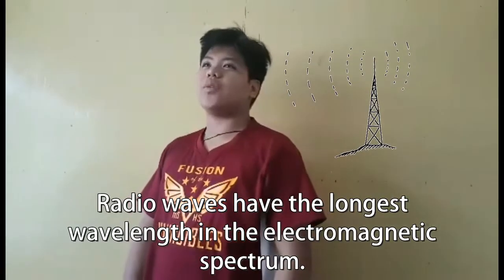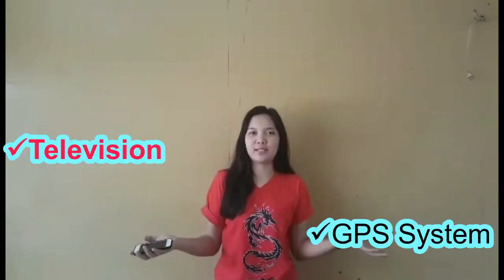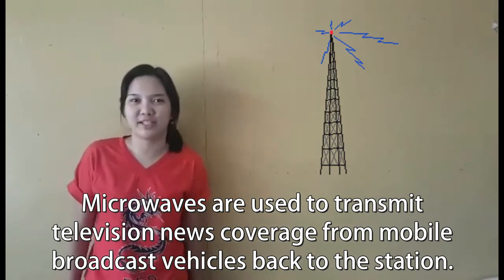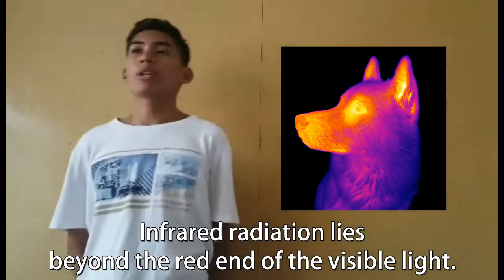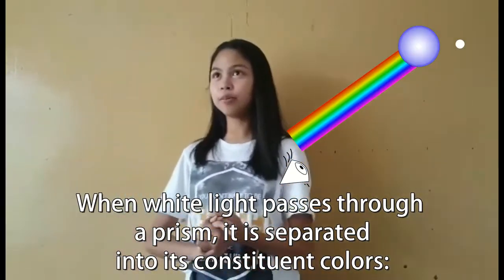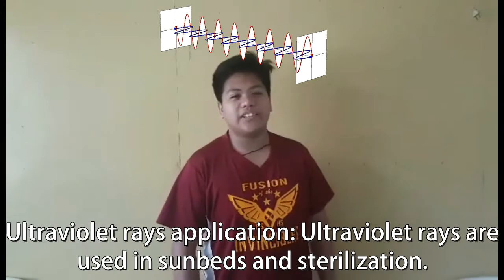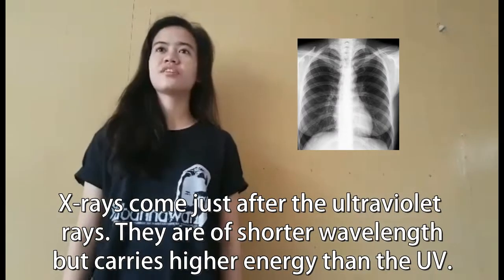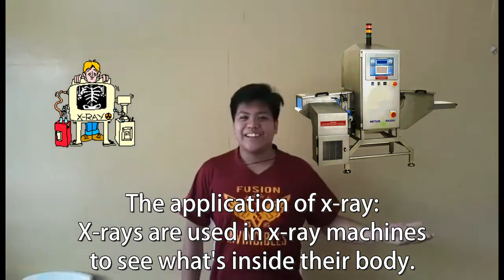Properties and Applications of Electromagnetic Waves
~Group 3~
Grade 10 - Platinum

Members:
• Mañacap
• Rabuza
• Parages
• Pilapil
• Villareal
• Melicor

Video Editor:
• Pilapil